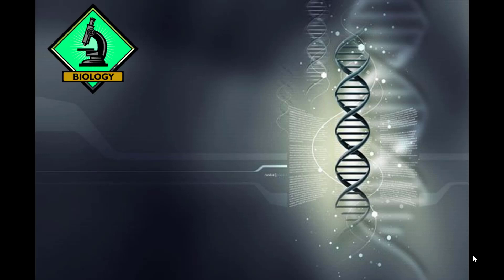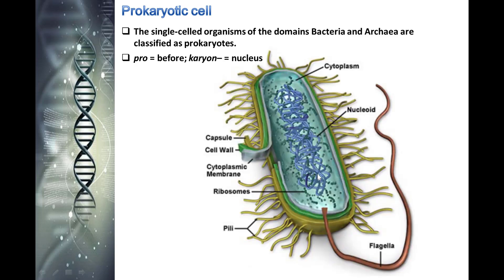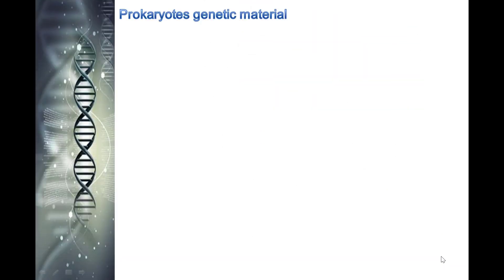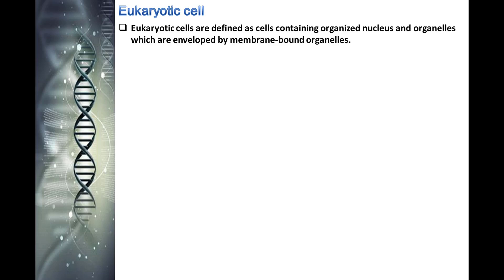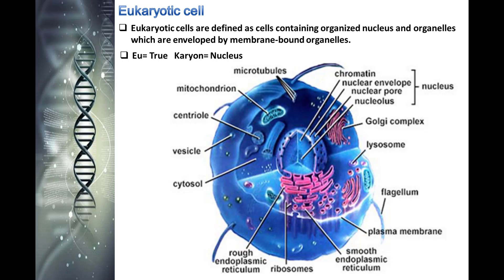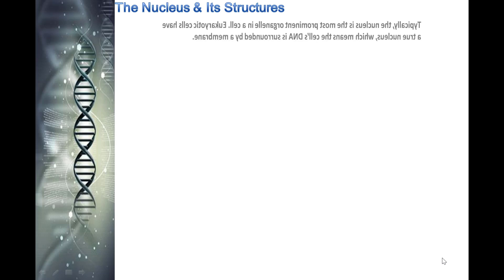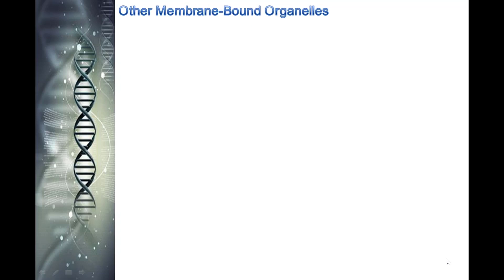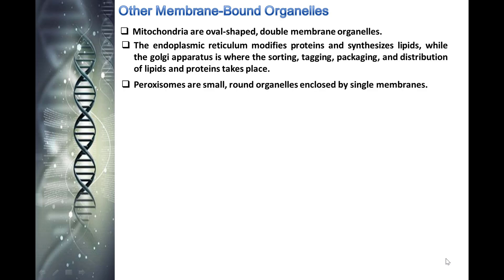Prokaryotic and eukaryotic cells Lesson two 2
similarities and differences between prokaryote and eukaryote
biology with dler
biology for you